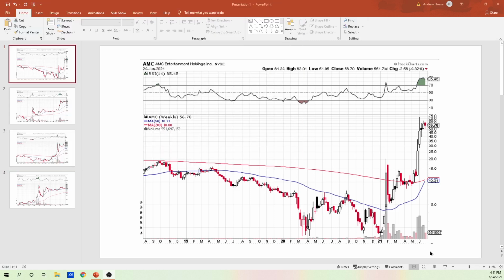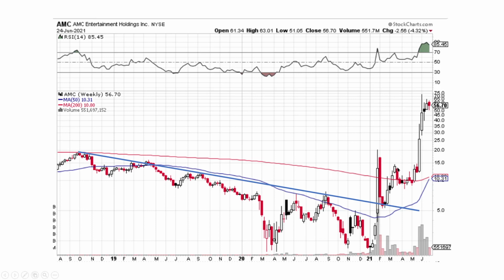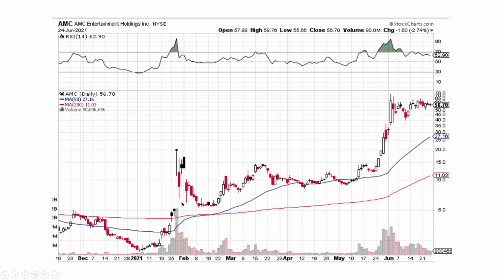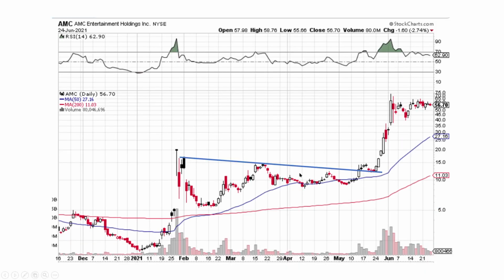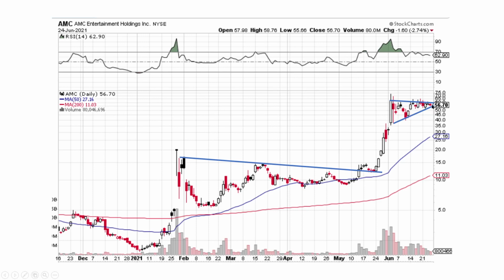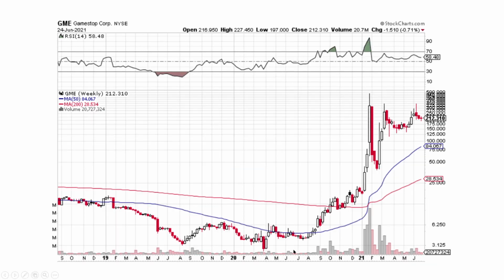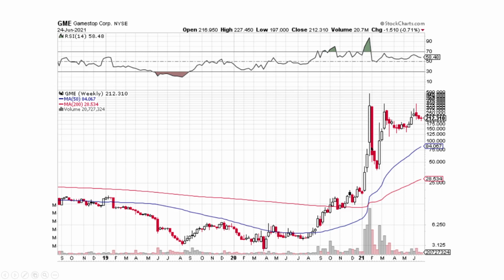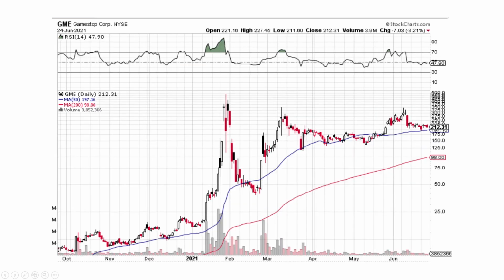Must Watch: Technical Analysis: GameStop and AMC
Let's chart these out and I will give my opinion on them since someone wanted me to chart them out.